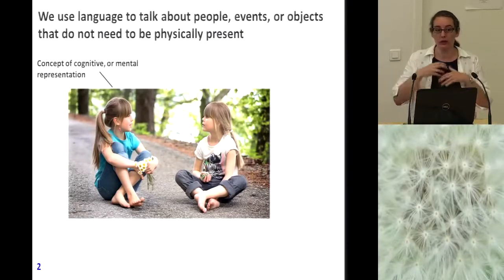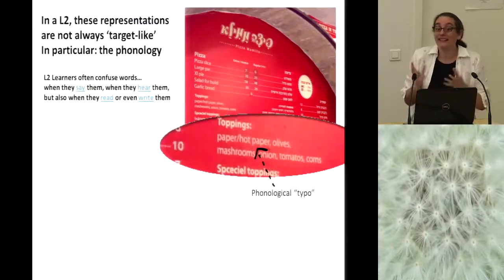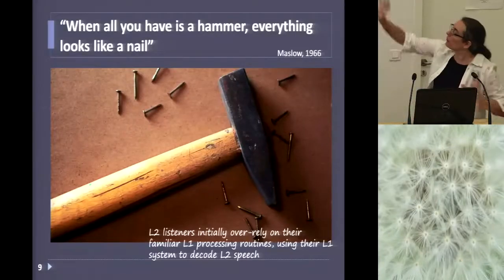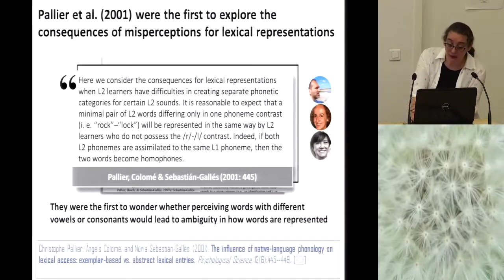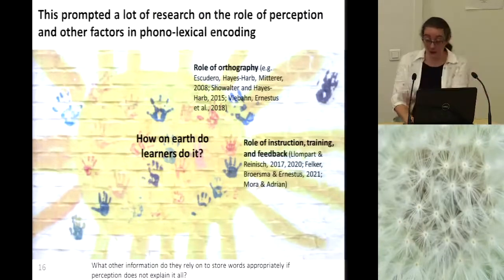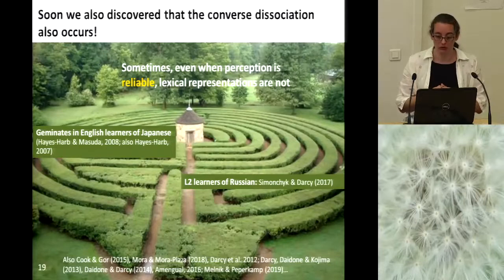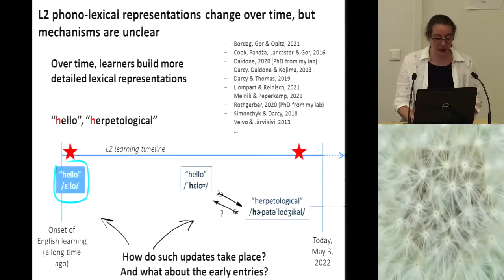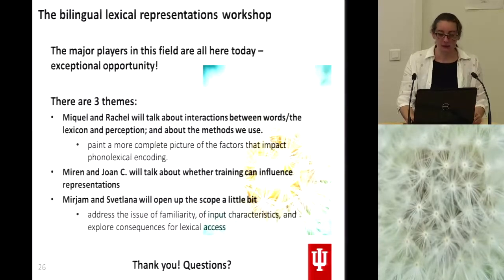I. Darcy: An overview of the research on L2 phonolexical representations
Full title: "20 years after Pallier, Colomé and Sebastian-Gallés, 2001: A panorama of the research on L2 phonolexical representations" by Isabelle Darcy (Indiana University, USA)

This is the opening presentation of the Bilingual lexical Representations Workshop (2022)